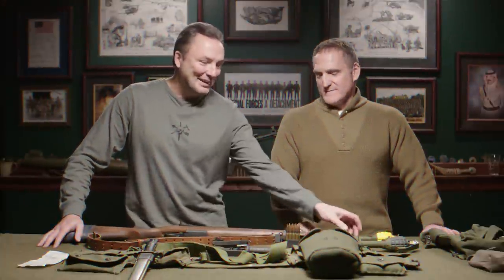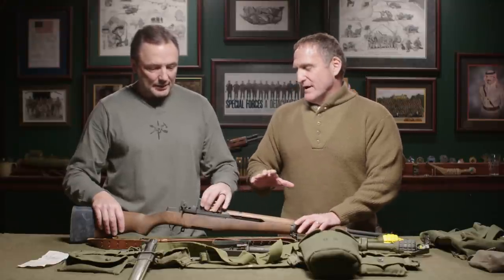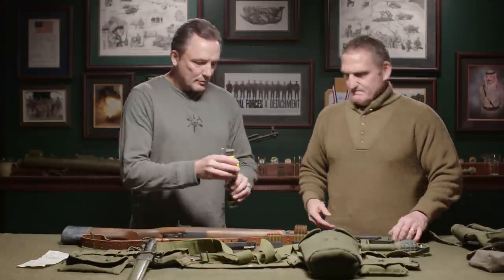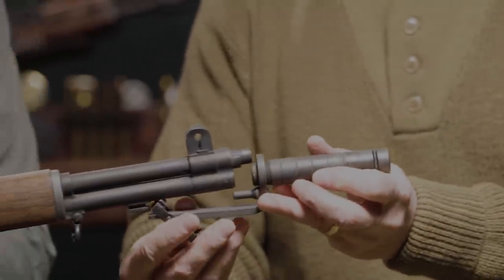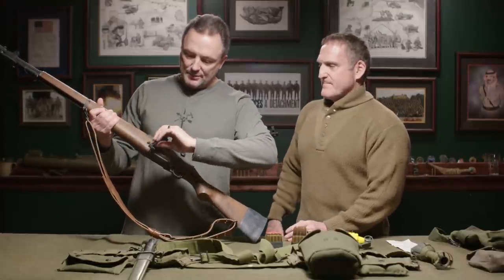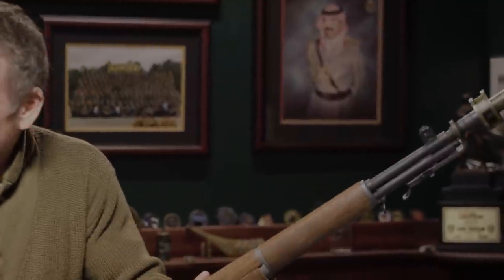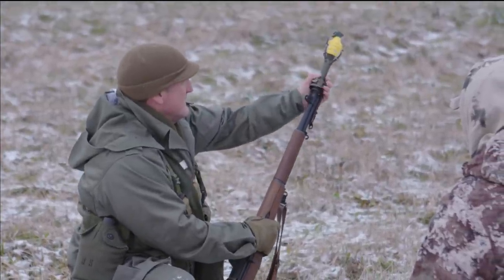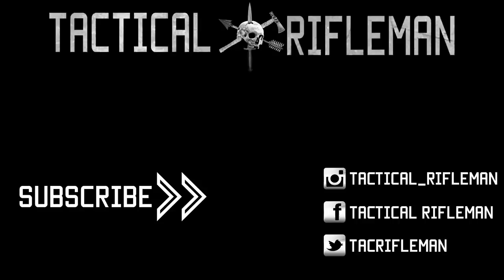How To Be A Grenadier and use the Garand | Tactical Rifleman History Lesson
Early last year we did a series of videos showing generations of combat uniforms for the US military from WW-I to present day. You can find them in our video archive. We want to build another series of video off of that series; dealing with the weapon systems of each era. Where to start? FIrst, let's start with introducing Rick Lamb...

CSM(Ret) Rick Lamb has been collecting military uniforms, weapons, and equipment his whole life. As a historian, he appreciates that history not only repeats its self; but you can see patterns of innovation.  As he puts it: We always take a "Face Shot" at the start of a new conflict, because we are fighting with gear from our last war. Peacetime militaries often go back to being "spit-n-polish", with pretty soldiers better trained & equipped for parades than combat. After the initial "face shot," we see great innovation; necessity truly is the mother of invention.
     In this video, CSM Lamb shows us the iconic M-1 Garand battle rifle. Yep, we love it; everyone loves it. How about something new? Well, leave it to Rick to also bring the gear that a Grenadier would carry; including rifle grenades, quadrant sight, data sheet, blanks and adaptor. Crazy stuff. While I have shot tons (literally) of 40mm grenades; I have never messed with rifle-fired grenades. This was fun to play with; a little cold, but very educational.

I hope you enjoy the video, and a special thanks to CSM Rick Lamb for sharing his weapon collection and vast knowledge for us here, free, on the internet. Strength & Honor, TR.